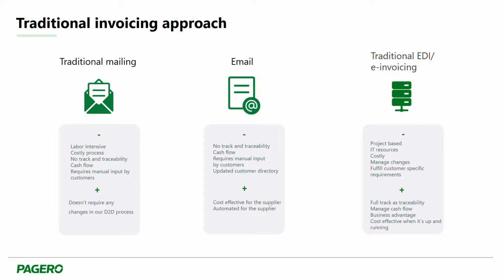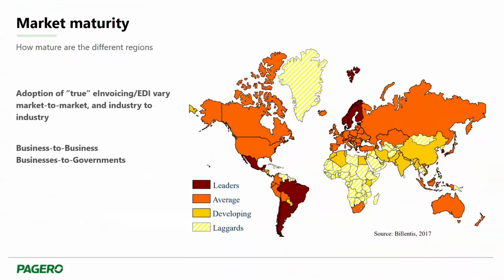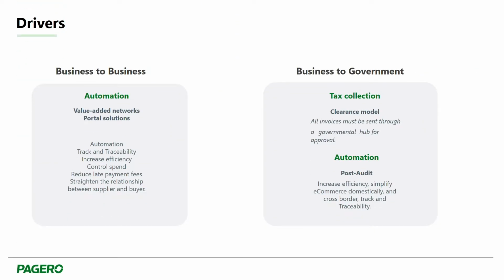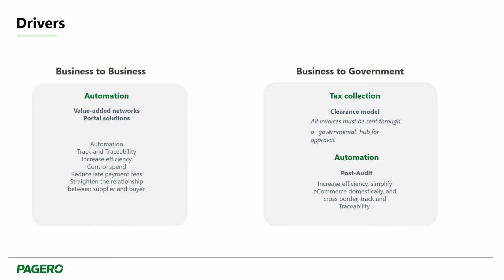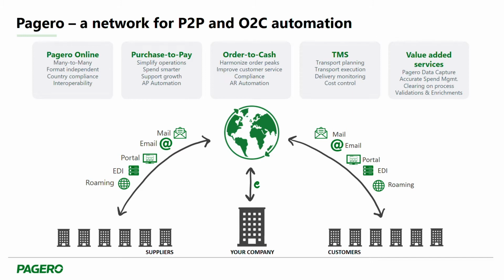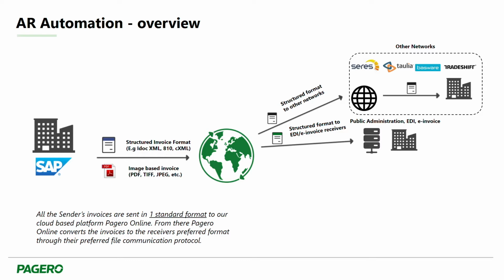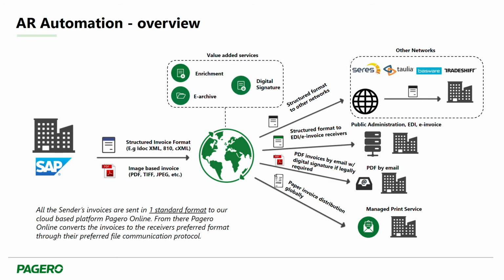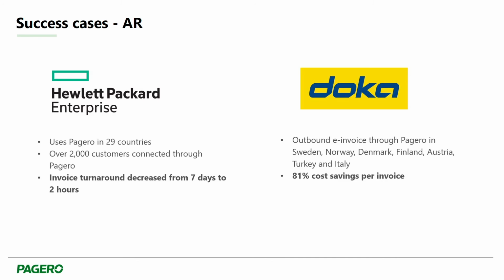Accounts Receivable Automation